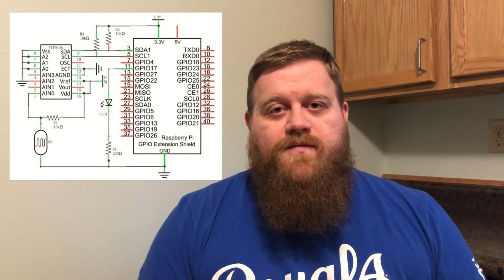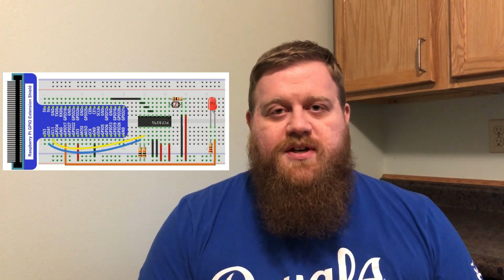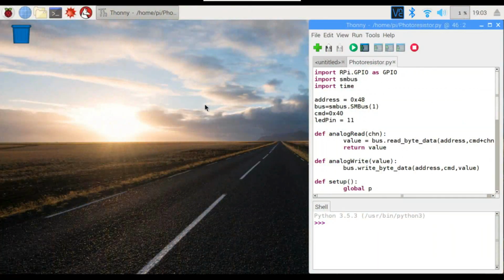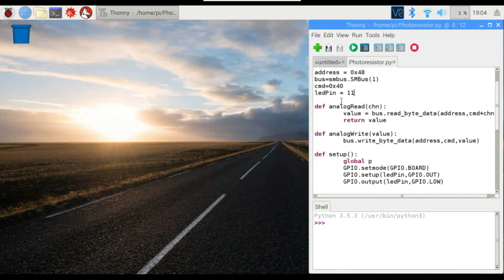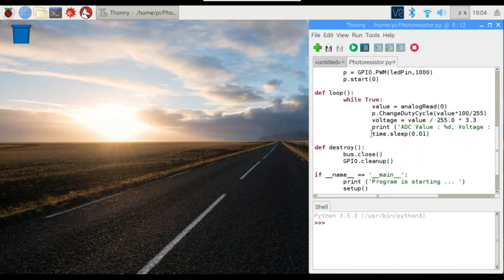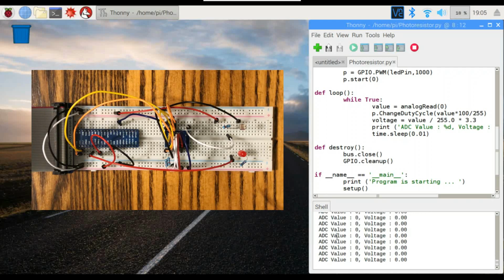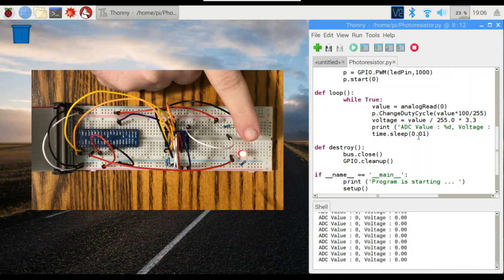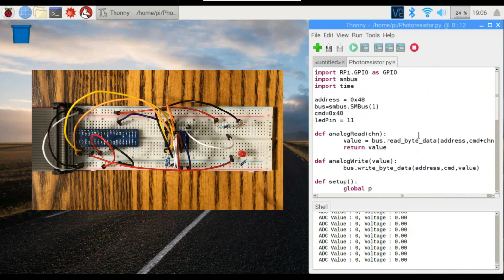How To Use a Photo-Resistor | Raspberry Pi 3 B+ | Projects for Beginners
In this video I show how a photo resistor works, read the voltage crossing it, and how to use that information to vary the brightness of an LED.